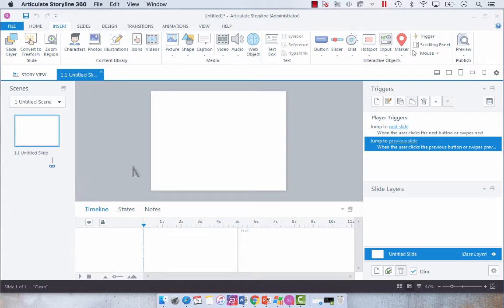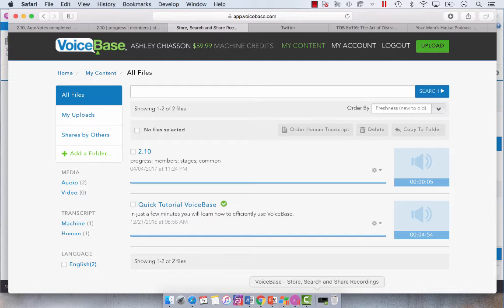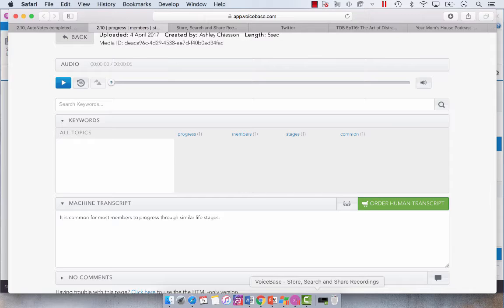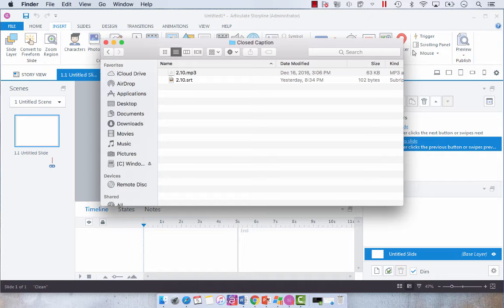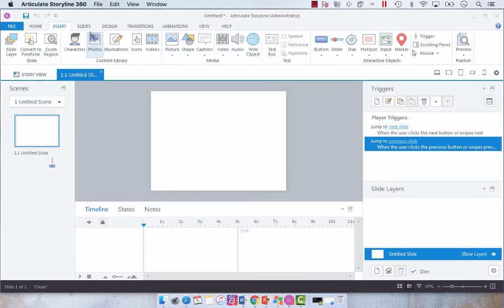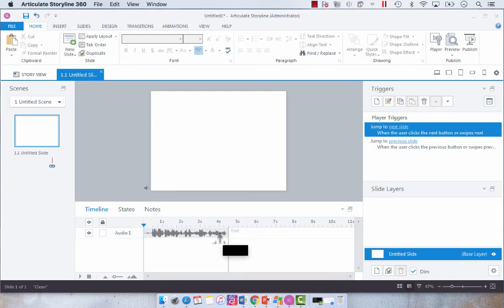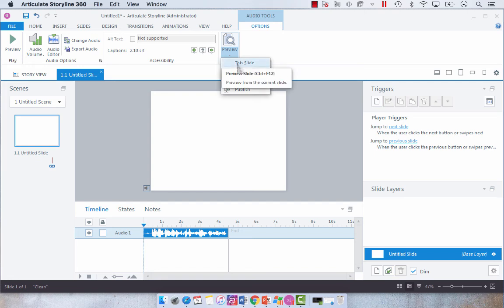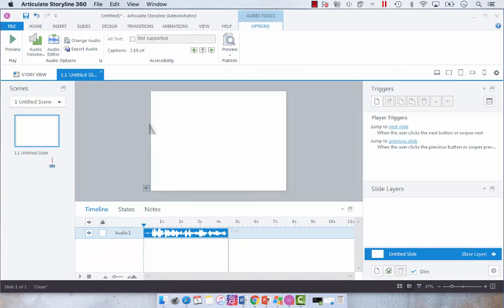Adding Audio Closed Captions from an External Source in Articulate Storyline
In this video, I'm sharing how to add audio closed captions from an external site in Articulate Storyline.